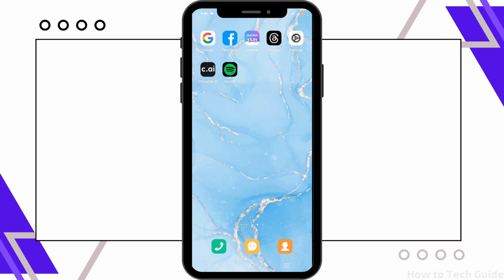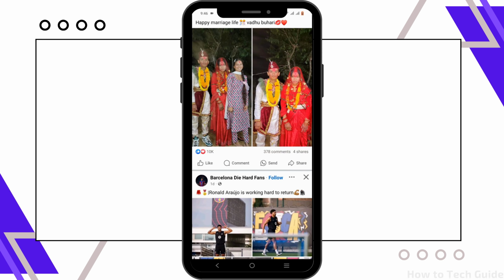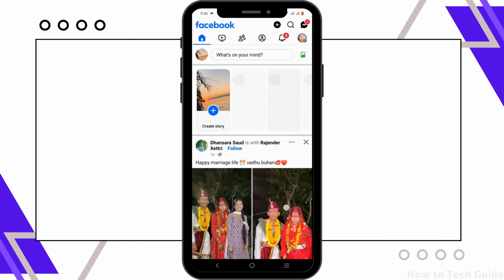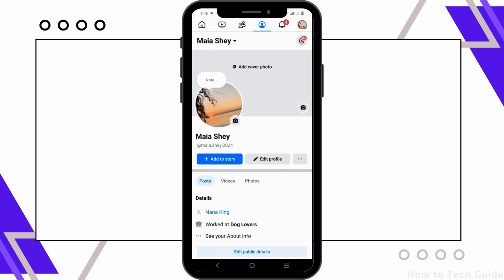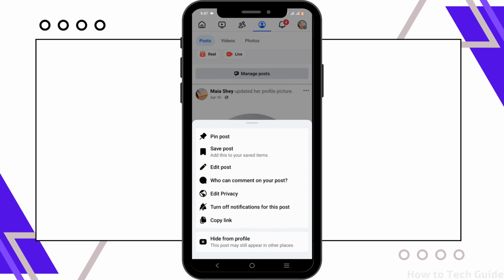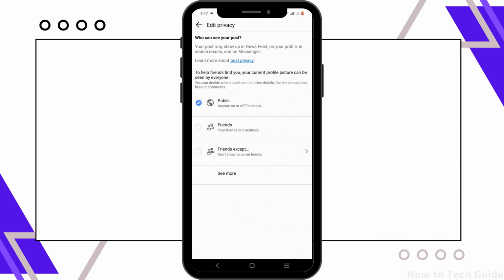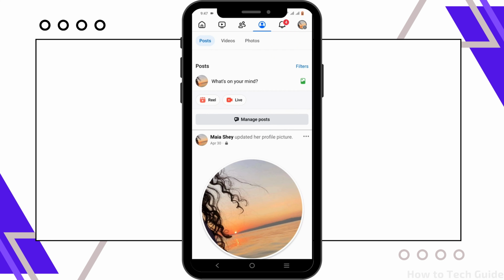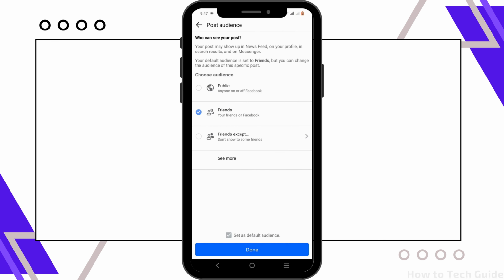How To Hide Posts From Friends On Facebook (Full Guide)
How To Hide Posts From Friends On Facebook

Want to keep certain posts private on Facebook? This guide will show you step-by-step how to hide posts from specific friends, manage your privacy settings, and customize your Facebook experience in 2024. Maintain control over who sees your content with these simple methods!

Timestamps:
0:00 introduction
0:15 steps to hide posts from friends on Facebook